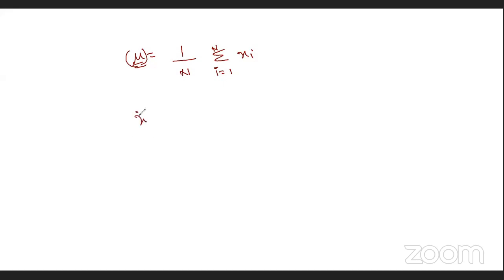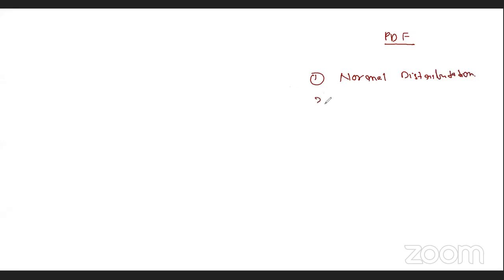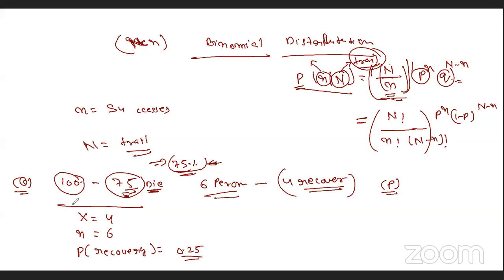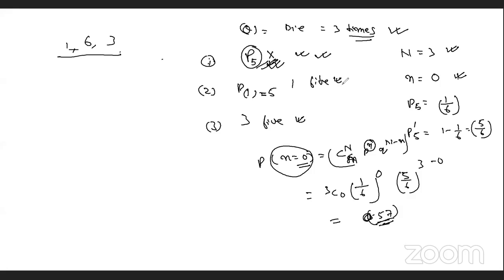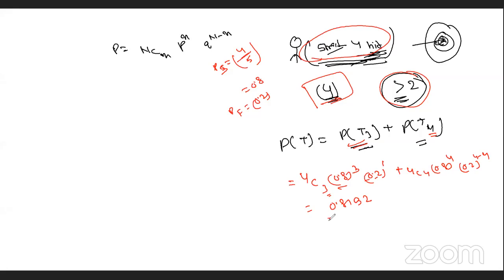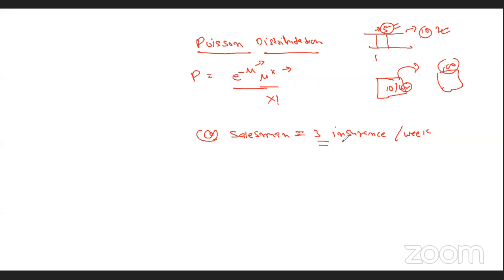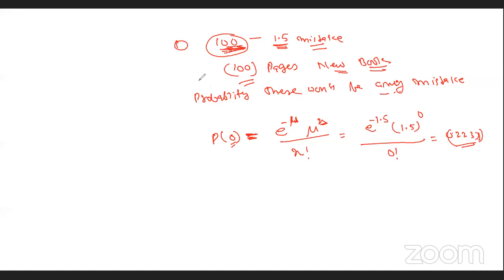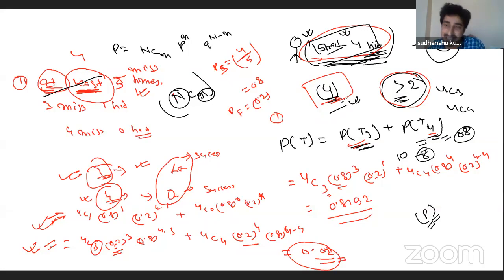stats for data science ineuron